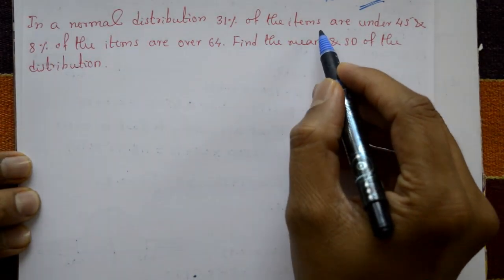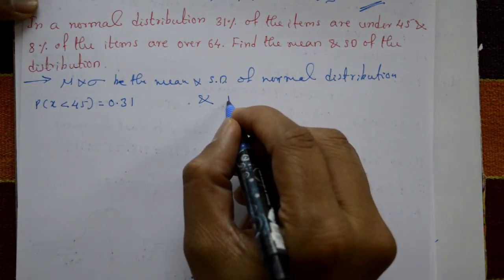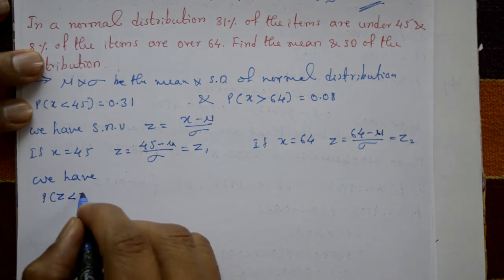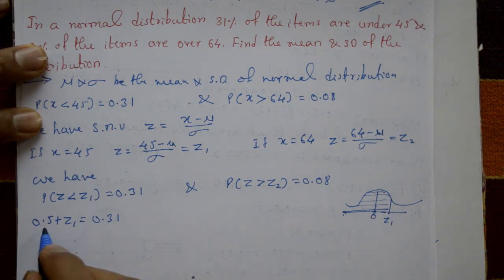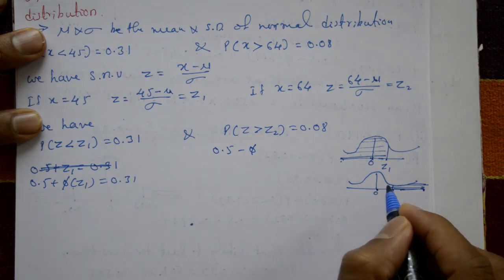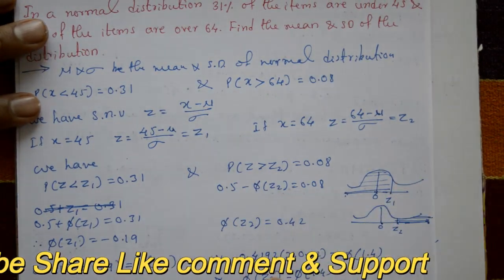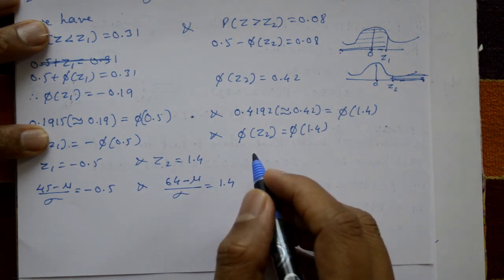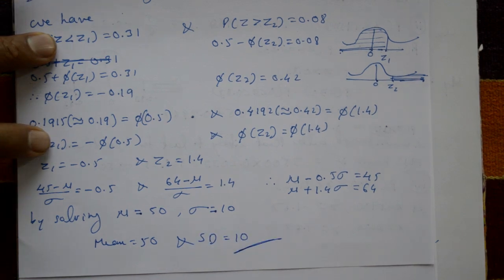Probability of Normal distribution simple and interesting example(PART-3)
In this video explaining third problem of normal distribution. This problem is very simple and this method helps in engineering and science students. Biostatistics: The normal distribution is used to model various biological variables such as height weight and blood pressure which are assumed to follow a normal distribution in a population.